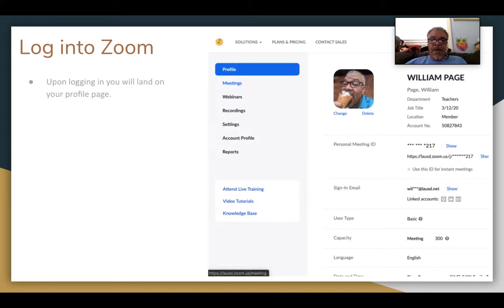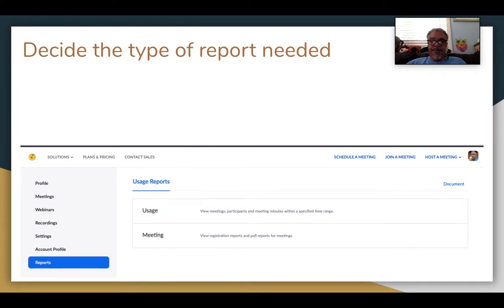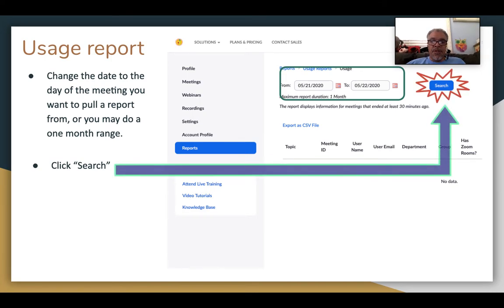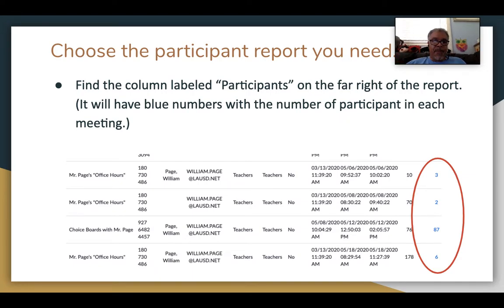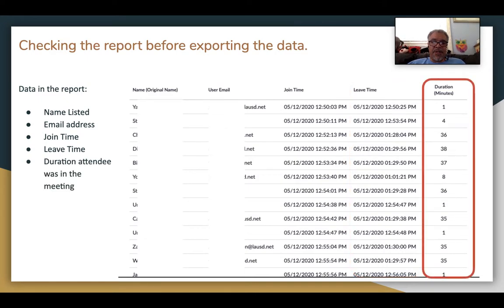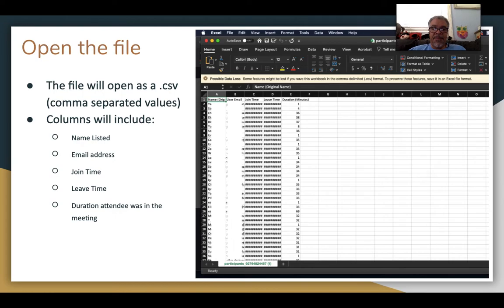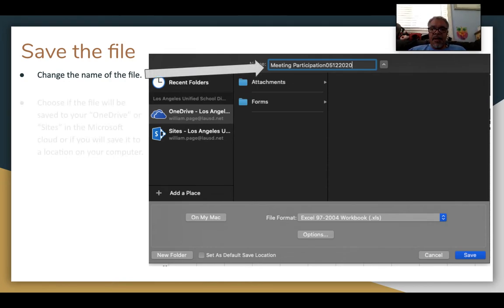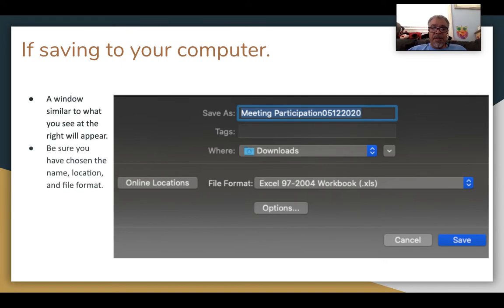Pulling a Zoom Meeting Participant Report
Maybe you administrator or a counselor wants to know which students were in your Zoom session. You might need to have a list of participant in a PD session. Whatever the case, in this video Wil Page will show you how to pull a participant report for a Zoom meeting.